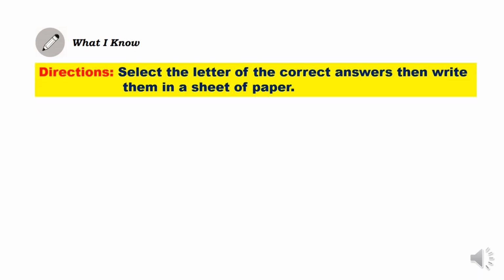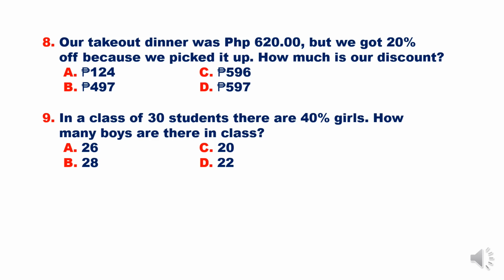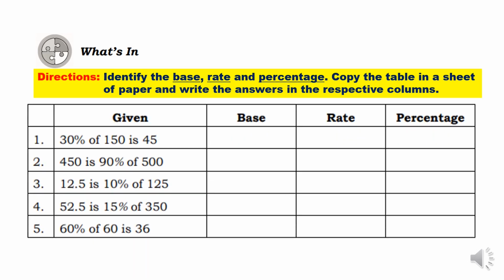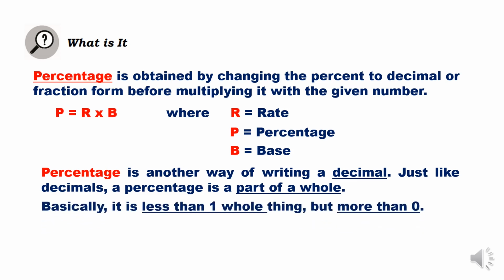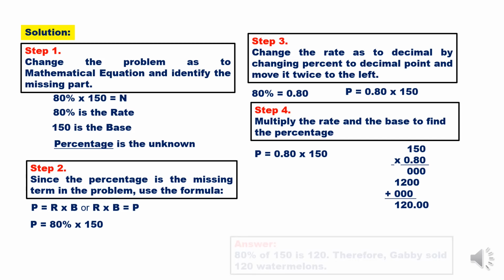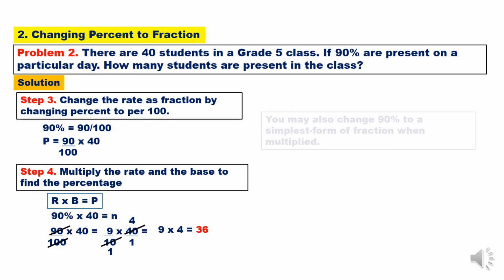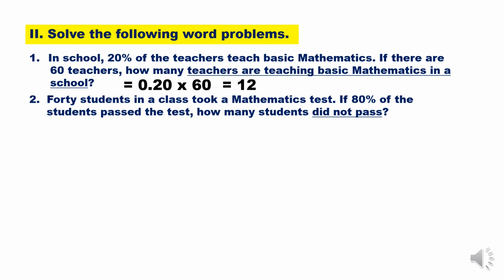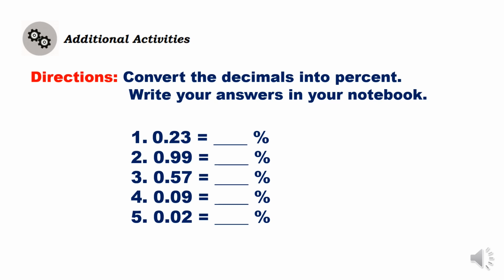FINDING THE PERCENTAGE IN A GIVEN PROBLEM | PERCENTAGE OF A NUMBER | MODULE 2 LESSON 1 - Q3 GRADE 5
Quarter 3 – Module 2: Percentage of a Number (M5NS-IIb-139) ; (M5NS-IIb-116.2)
Republic Act 8293, section 176 states that: No copyright shall subsist in any work of
the Government of the Philippines. However, prior approval of the government agency or office
wherein the work is created shall be necessary for exploitation of such work for profit. Such
agency or office may, among other things, impose as a condition the payment of royalties.
Borrowed materials (i.e., songs, stories, poems, pictures, photos, brand names,
Every effort has been exerted to locate and seek permission to use these materials from their
over them.
Published by the Department of Education
Secretary: Leonor Magtolis Briones
Undersecretary: Diosdado M. San Antonio

Writer : Roxanne M. Martinez
Editors : Teresa R. Manlapaz, PhD / Edna C. Diaz, PhD
 Lilibeth F. Cortes / Jessa DJ. Roque